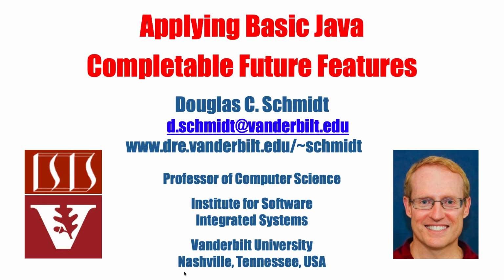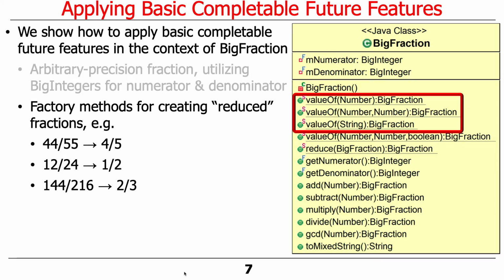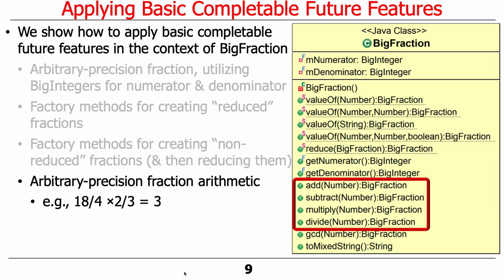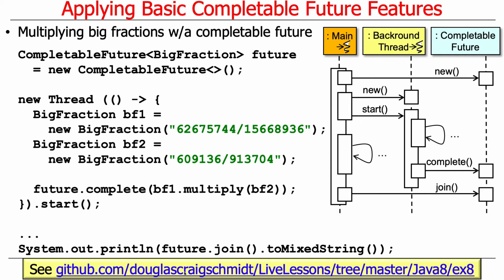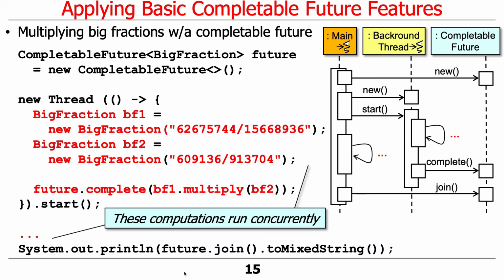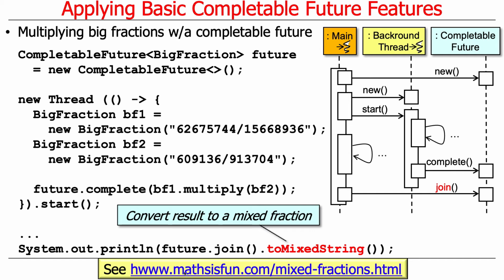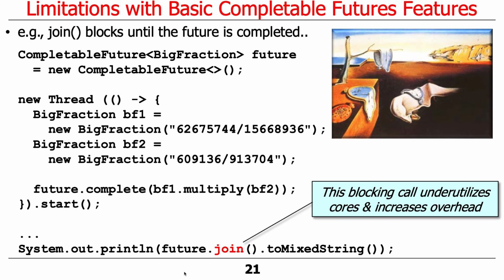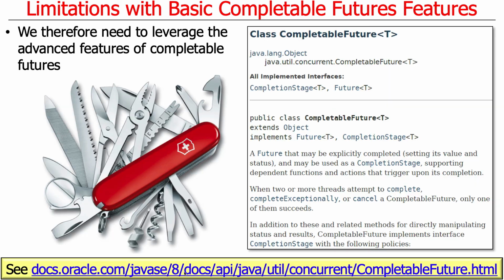Applying Basic Java CompletableFuture Features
This video shows how to apply basic Java CompletableFuture features in the context of a program that asynchronously multiplies BigFraction objects together. It also summarizes the limitations with these basic Java CompletableFuture features, which motivate the need for the more advanced features covered later in this course.